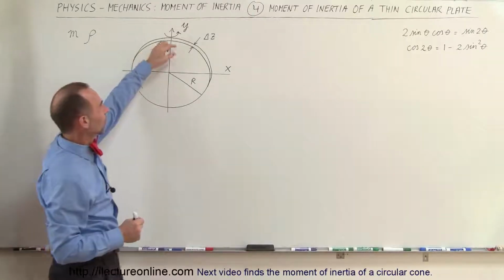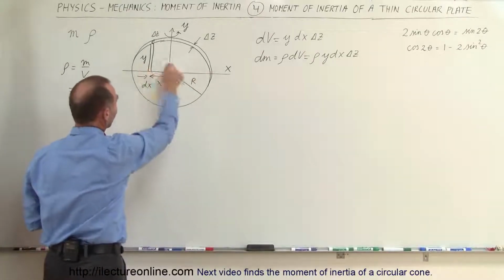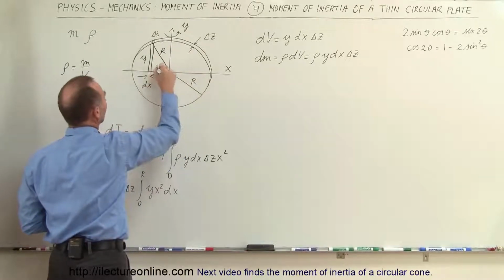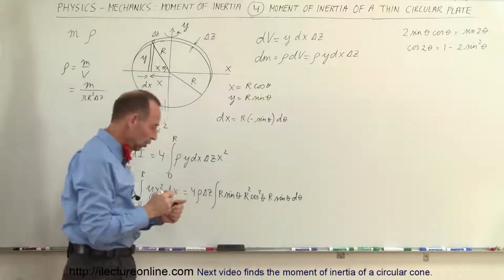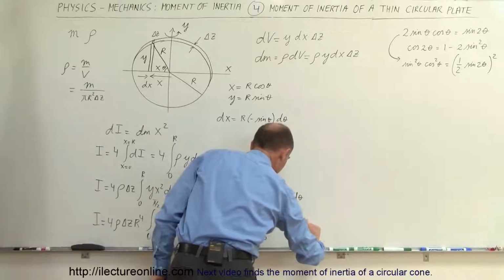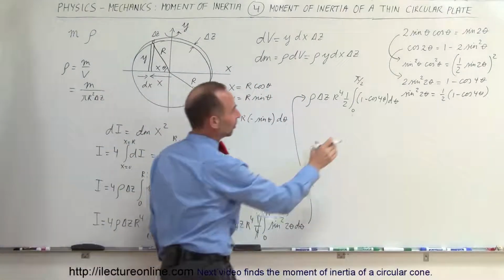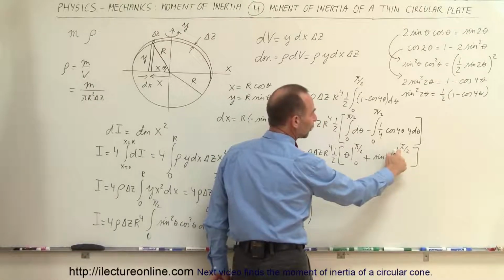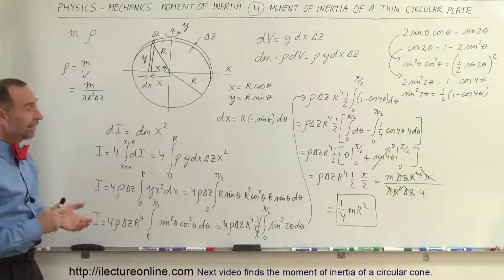Physics Mechanics Moment of Inertia 4 of 7 Moment of Inertia of a Thin Circular Plate